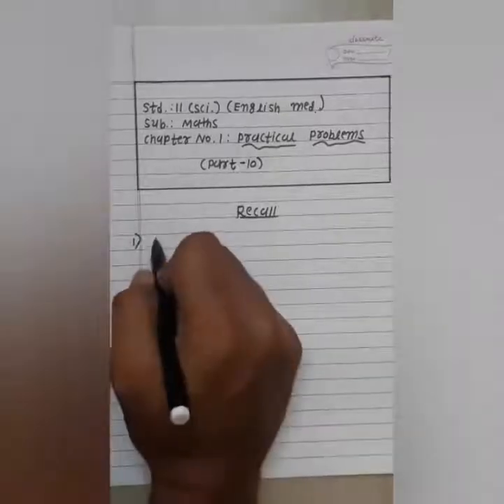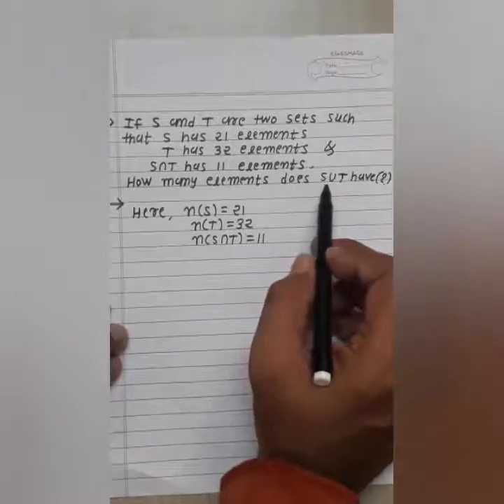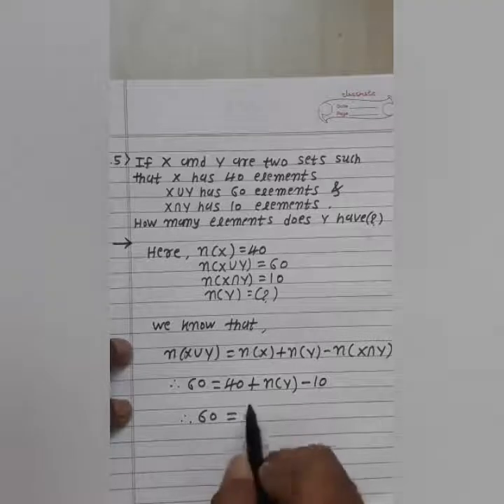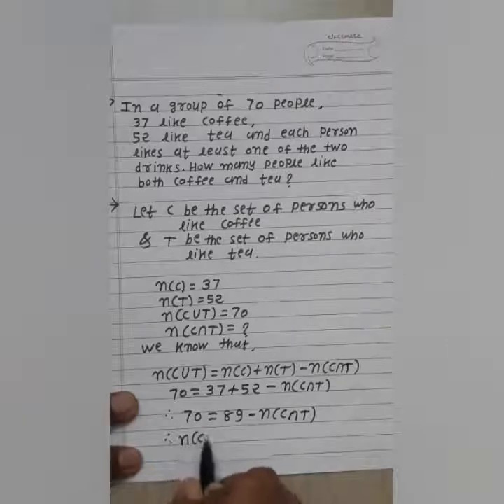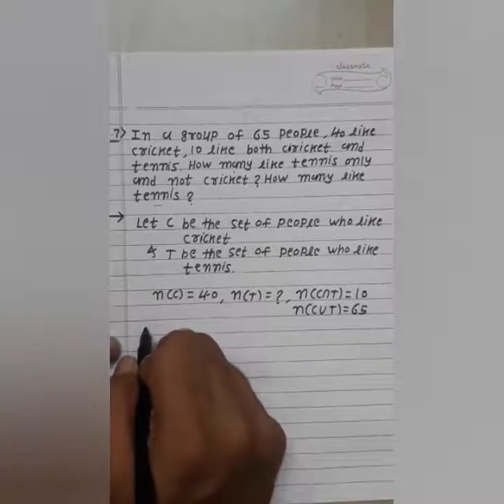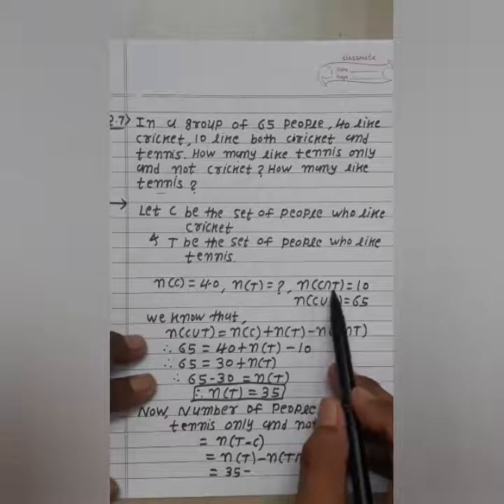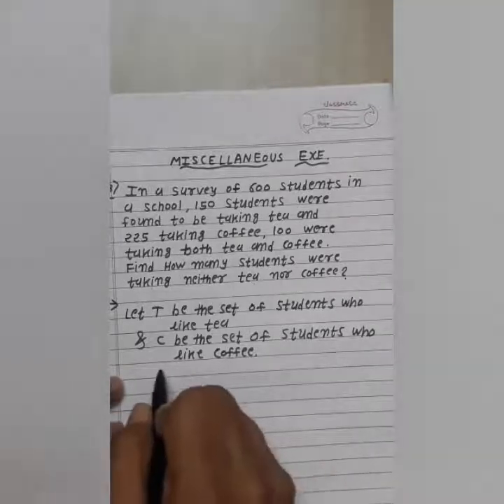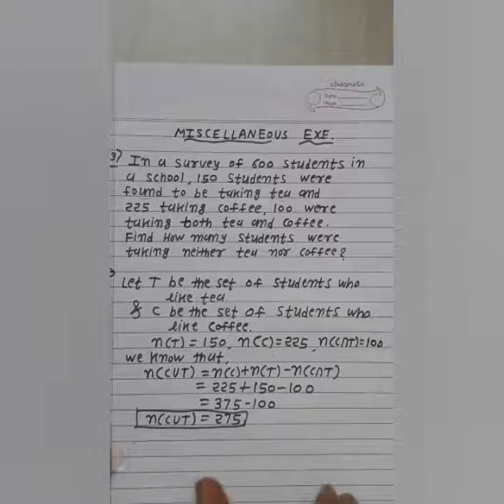11 ENG MED MATHS CHP 1 PART 10